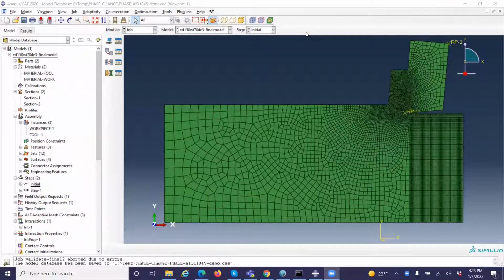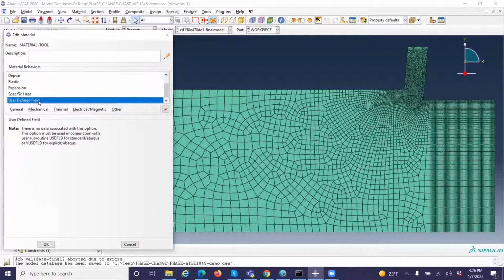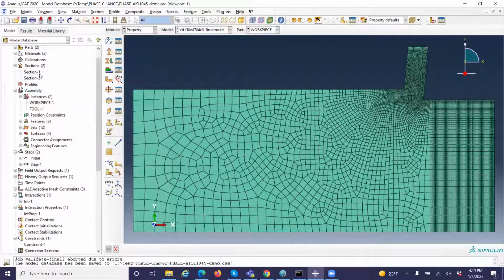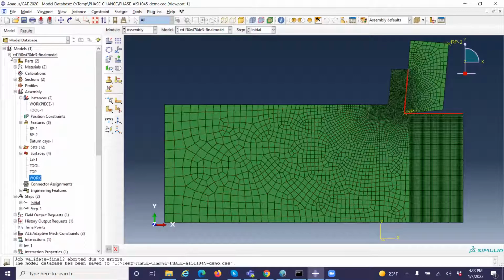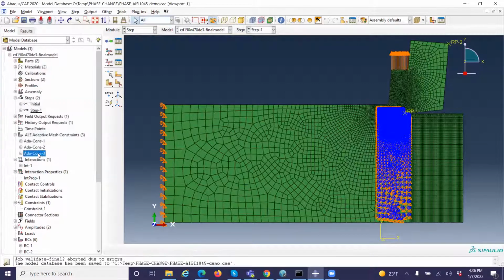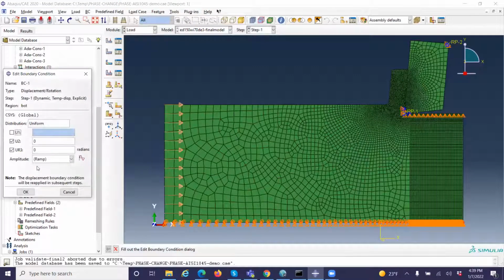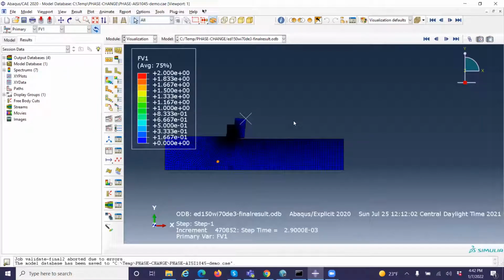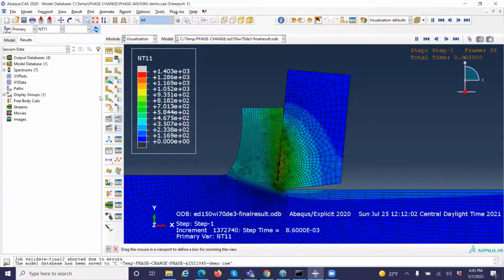CEL Abaqus modeling of high speed machining of AISI 1045 Steel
This video walks viewers through CEL Abaqus modeling of phase transformation in high speed machining of AISI 1045 steel.